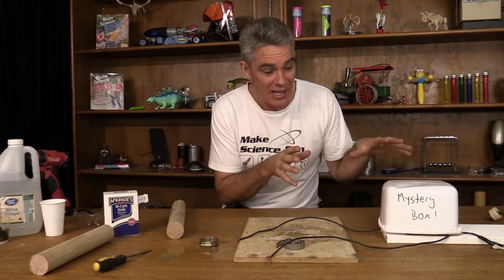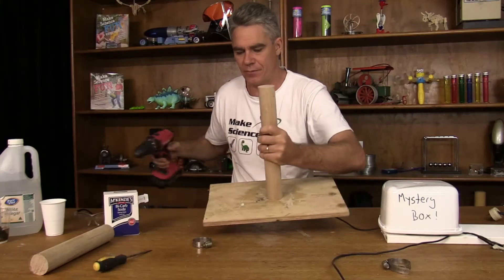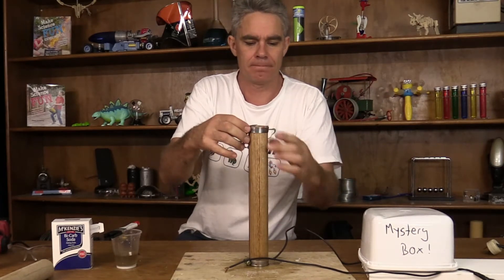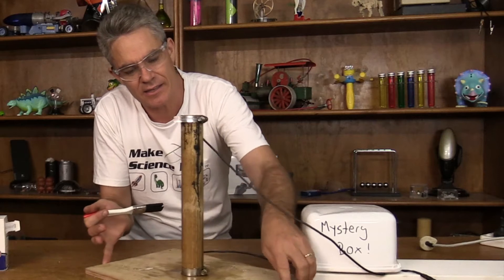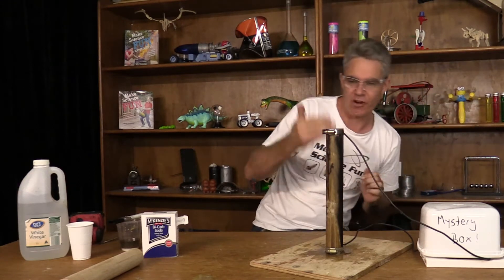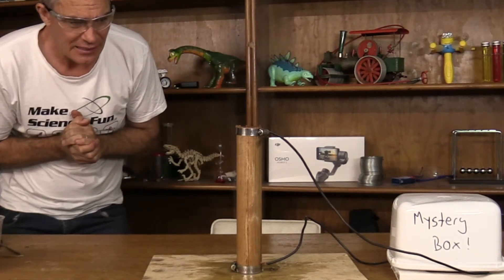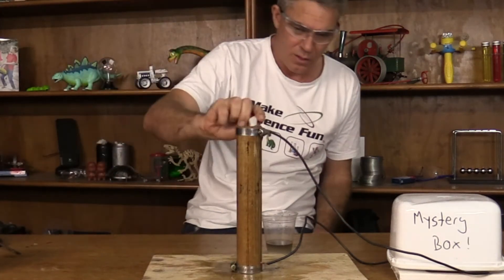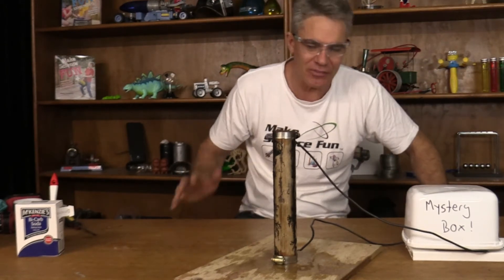Lichtenberg High Voltage Wood Burning on a CYLINDER of wood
Using 2000 volts of electricity I did some Lichtenberg high voltage burning on a cylinder of wood. I used two tube clamps to attach the wires so that electrical contact was even around the ends of the cylinder.